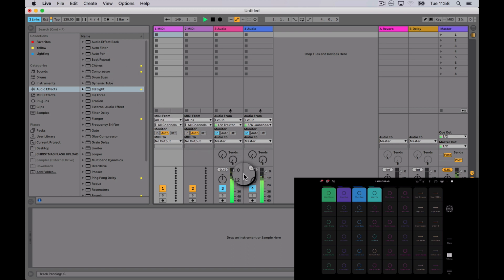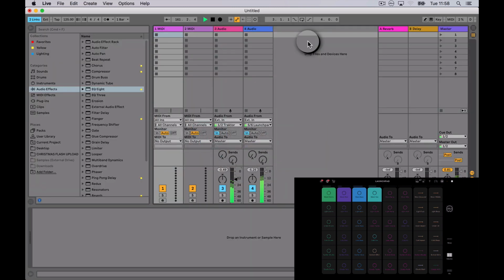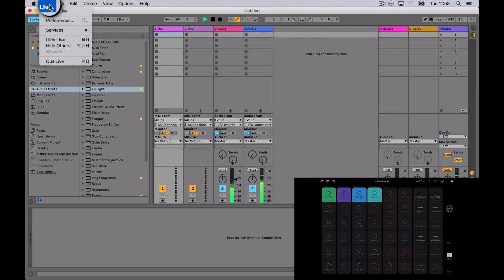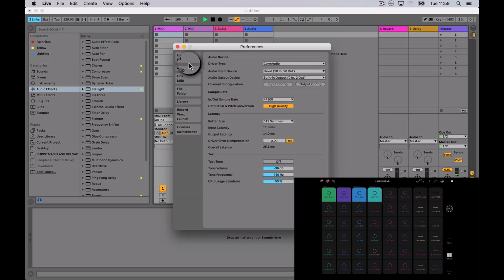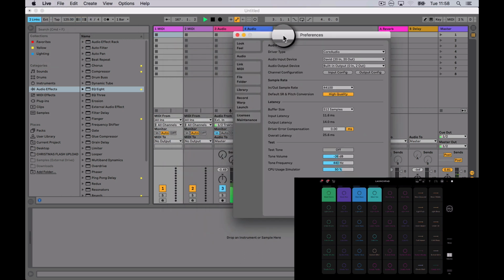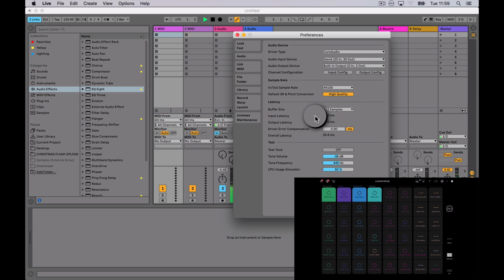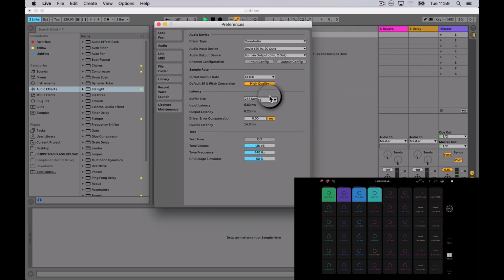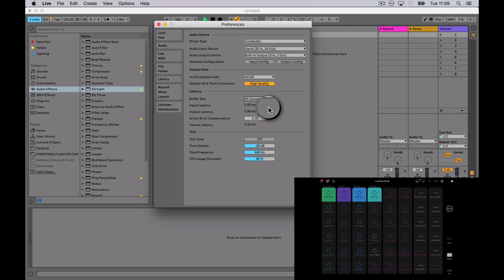Ableton Live & the audio buffer